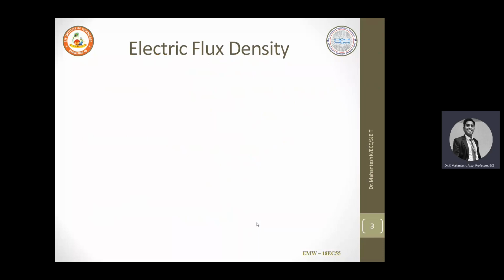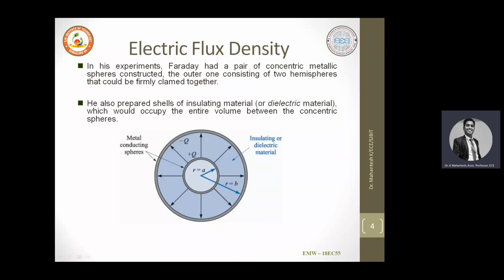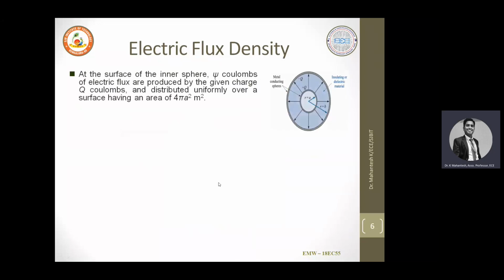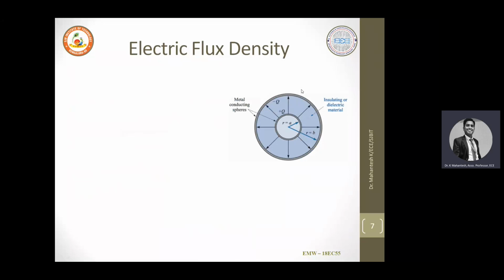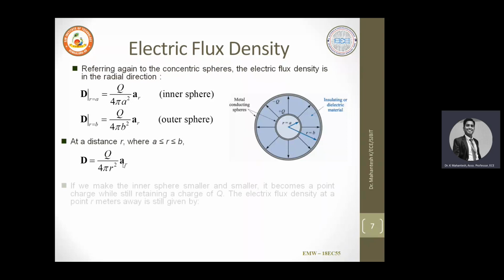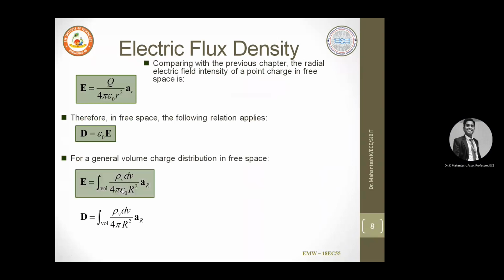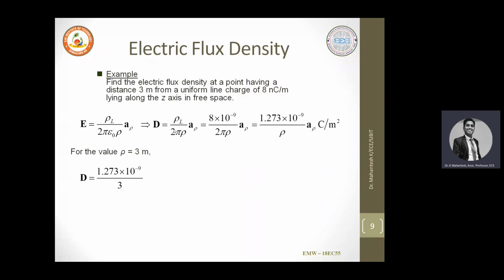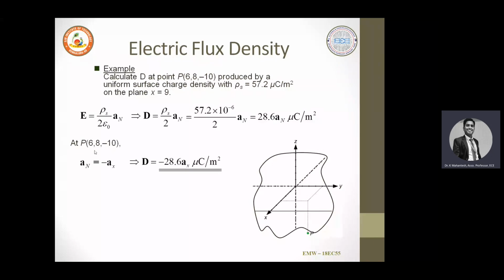Electromagnetic Waves# Module 1 Class 6